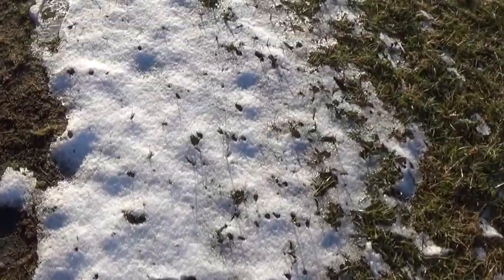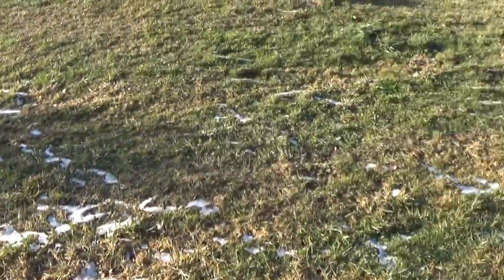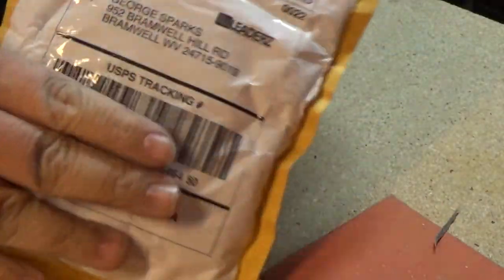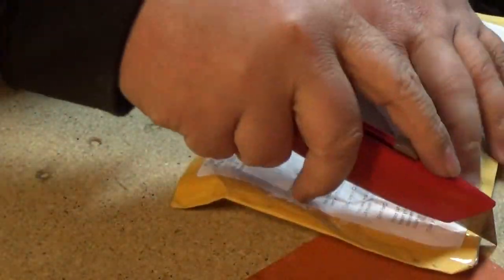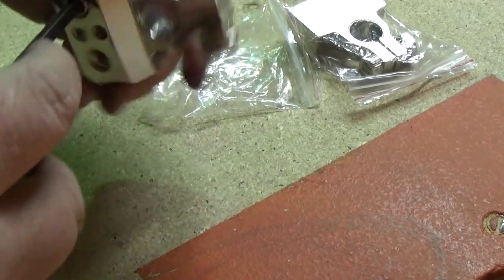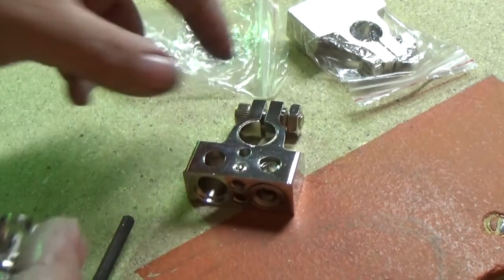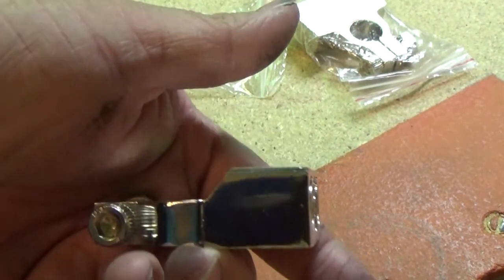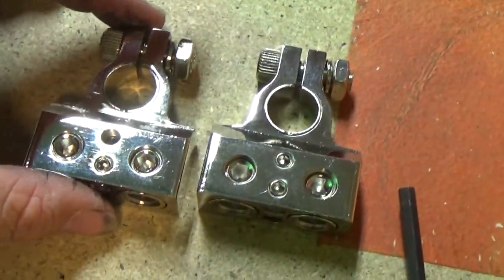BATTERY TERMINAL PORN!! AND DOING SHOUT OUTS! VLOG 94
Welcome back to another Vlog! Hope you enjoy!